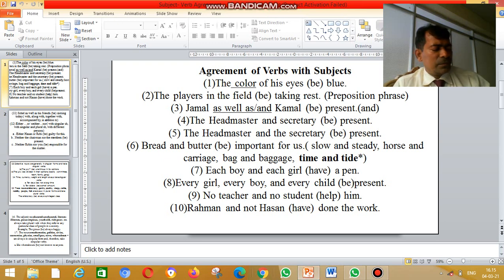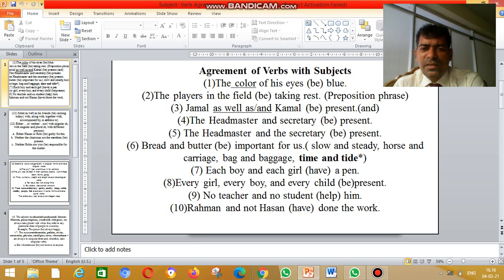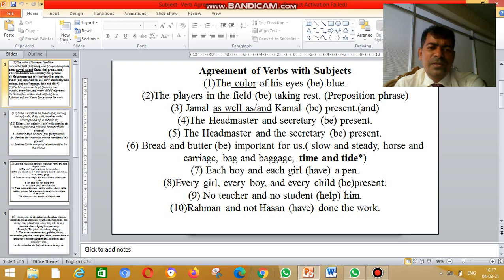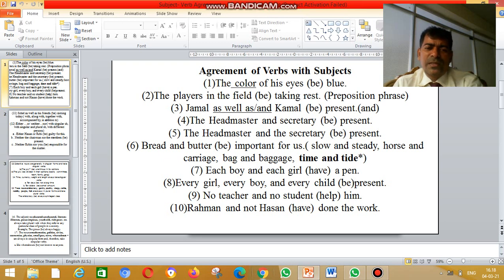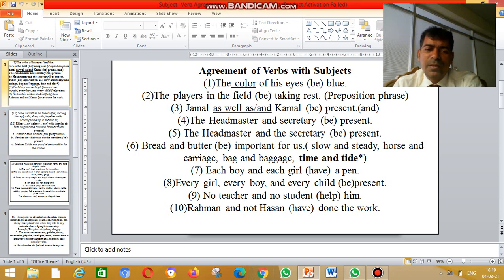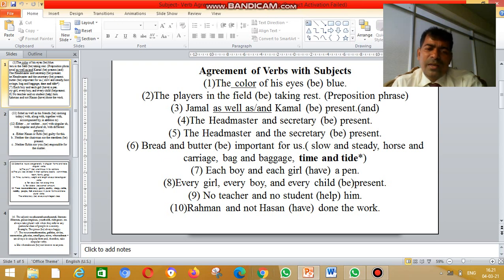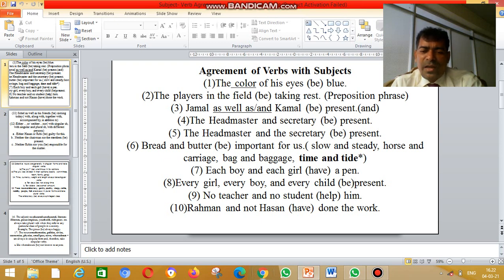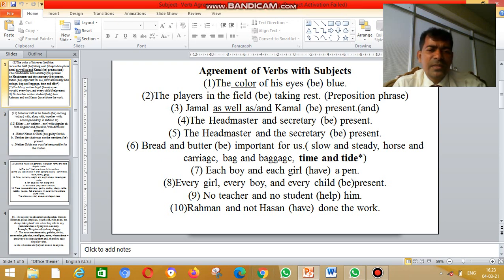Md. Iqbal Hossain,Lecturer in English,BCPSC,Subject:English 2nd Paper, Topic: Subject Verb Agreement